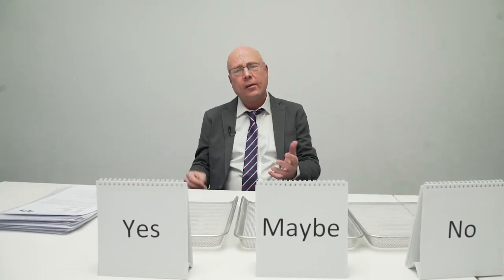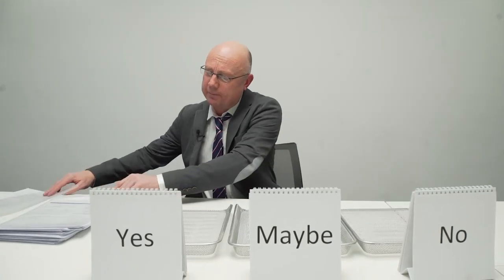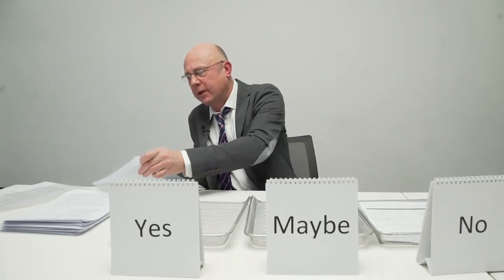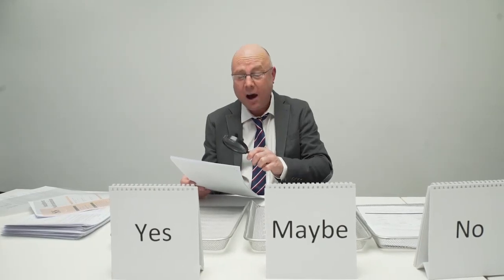How to write a great CV - early careers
CV writing advice for ACCA students or graduates starting off in their career.